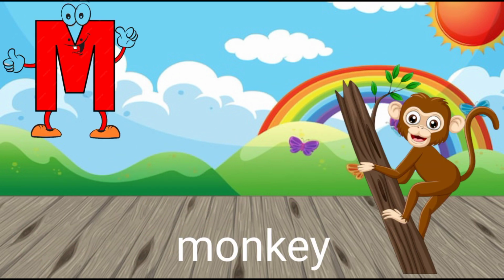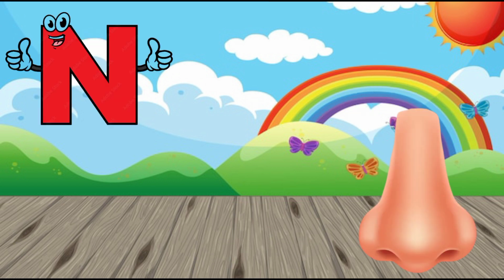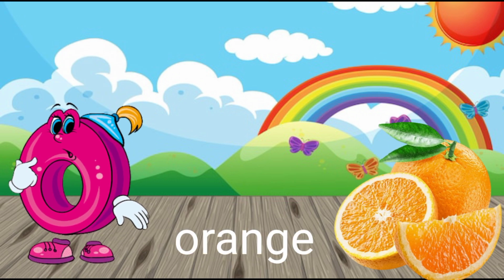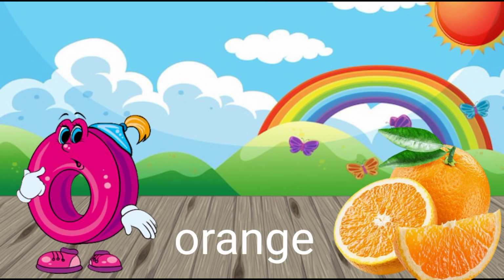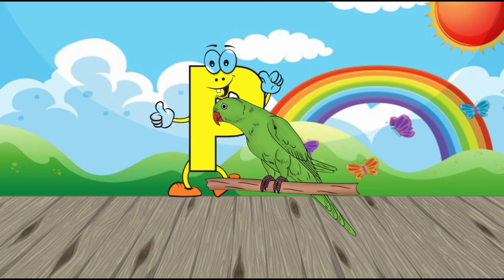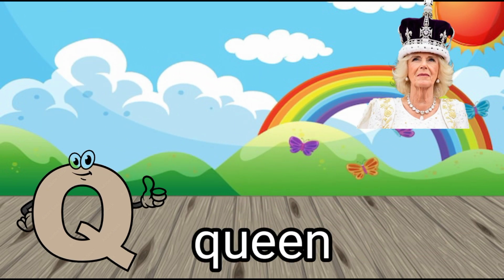ABC song/abc song nursery rhymes for babies/phonics song/english alphabet song/a for apple/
ABC Alphabet Song | A for apple Phonics Song | ABCD Alphabet Rhymes for Nursery Kids

abc song
alphabet song
abc
abc songs
phonics song
abc phonics song
song
 baby songs
abcd song
abc songs for children
 kids songs
phonics songs
alphabet songs
abc phonics
kids song
children songs
abcs song
 abcd songs
 kid songs
toddler songs
songs for babies
 learn abc
the alphabet song
 abc song for, the abc song
bob abc song
abc song nursery rhymes
phonics song for kid

Twinkle Twinkle +Rain  Rain Go away and more sing BB kids song